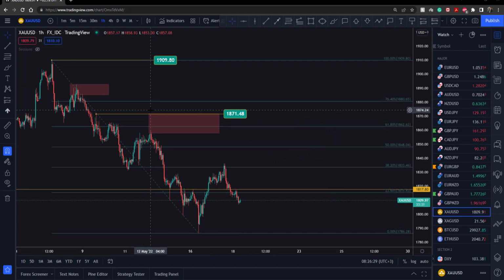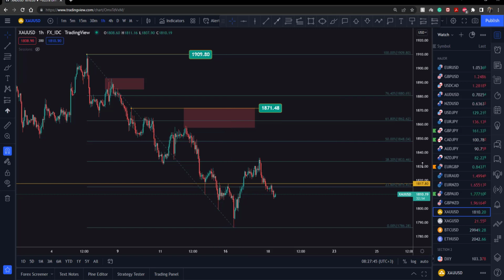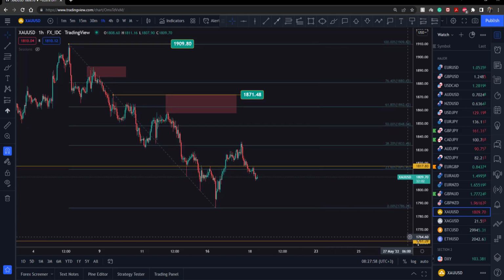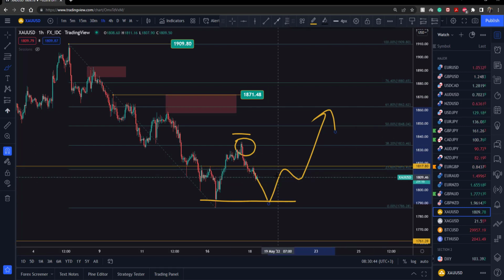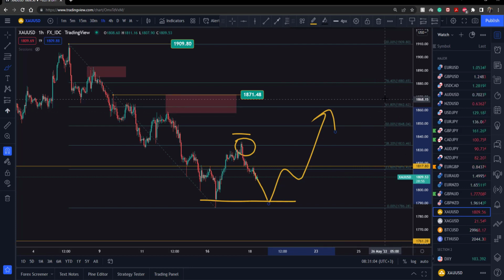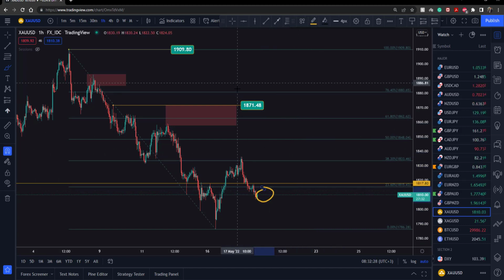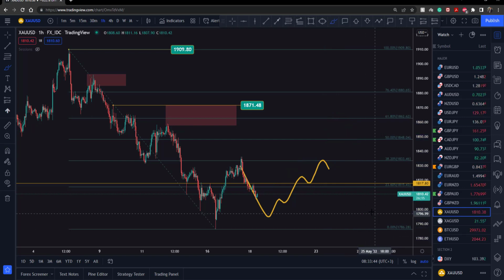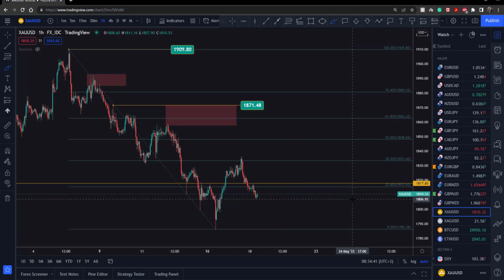Daily Forex Forecast: GOLD 18.05.2022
In Daily Forex Forecast you are going to learn how to trade GOLD by watching our trading ideas. Using our proven Forex technical analysis, we're going through our top forex trades today.

In this video, you will see what are the major levels as well as possible entry opportunities on GOLD

You will understand what forex trading strategies we use in our trading and possibly implement them into your own style of trading. Stay until the end of this video to learn everything you need to know about GOLD.